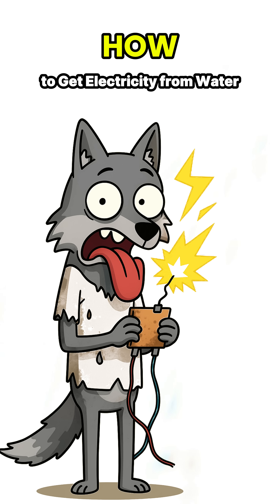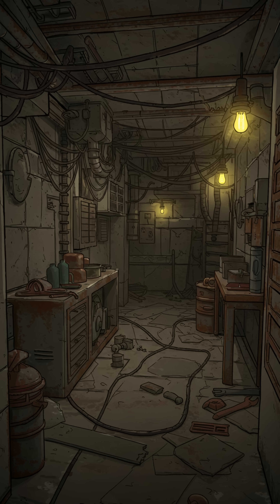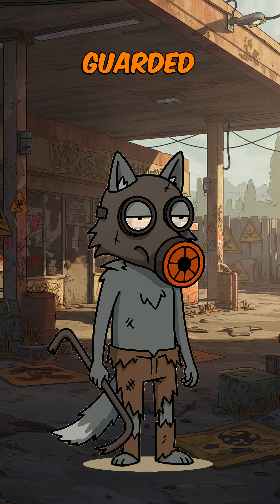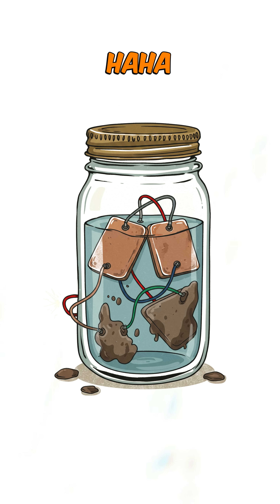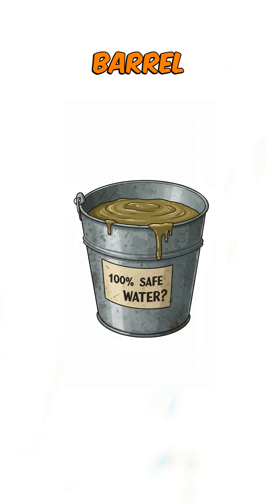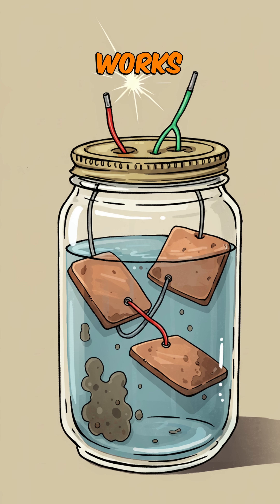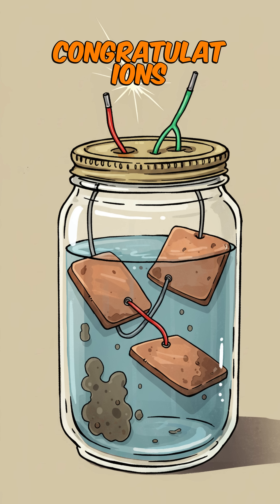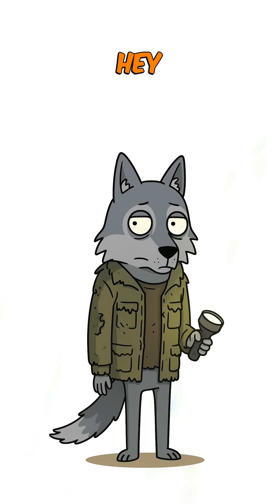How to Get Electricity from Water in a Post Apocalyptic World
When the grid is gone, water can become your power source. In this survival science video, learn how to generate electricity from flowing water using simple methods like water wheels, turbines, and basic hydro power setups. Perfect for post-apocalyptic survival, off-grid living, or anyone curious about renewable energy.

For educational and entertainment purposes only. Handle tools and water safely.

What you’ll learn in this video:

How to harness water flow to produce electricity

The science behind hydroelectric power

Simple DIY methods for creating energy off-grid

Why water is one of the most reliable survival resources

This experiment shows how science and ingenuity can provide renewable power even when civilization collapses.